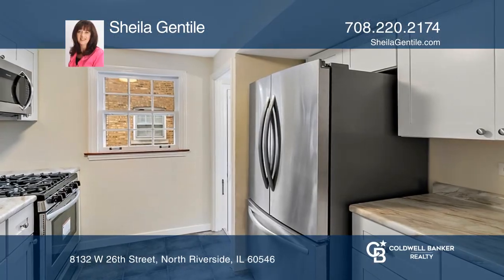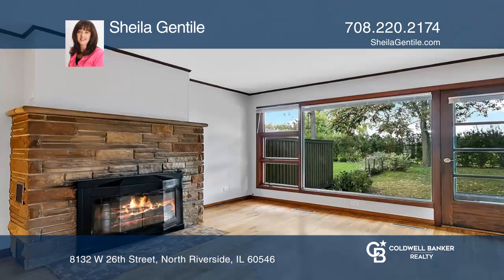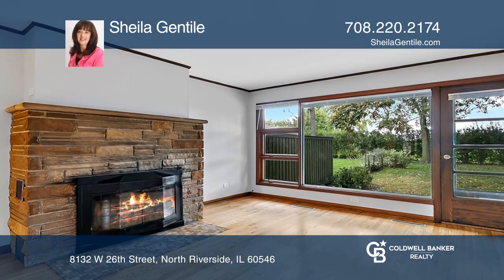8132 W 26th Street North Riverside, IL | ColdwellBankerHomes.com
8132 W 26th Street, North Riverside, IL

LOCATION! LOCATION! Brand NEW kitchen with stainless steel appliances, NEW concrete driveway, family room with fireplace and views of the back yard. Hardwood floors just refinished and the interior of the property was just freshly painted. Includes a 1/4 additional bath in the basement. Lots of stor